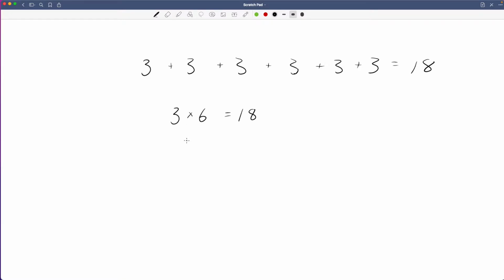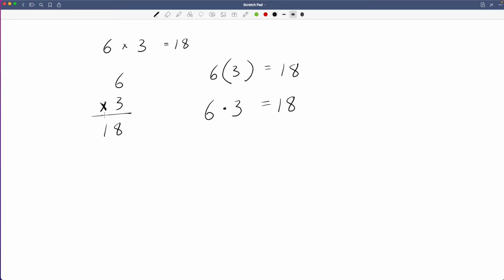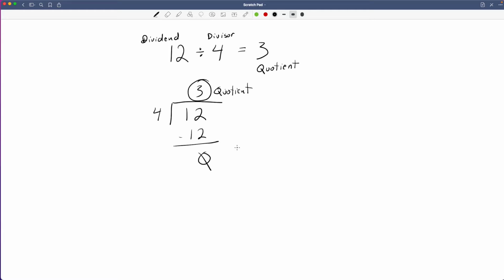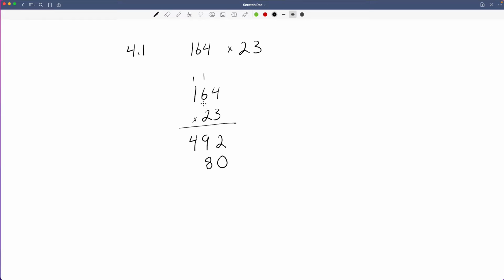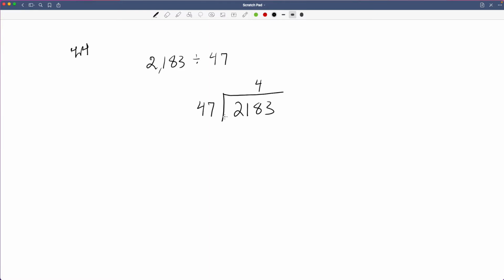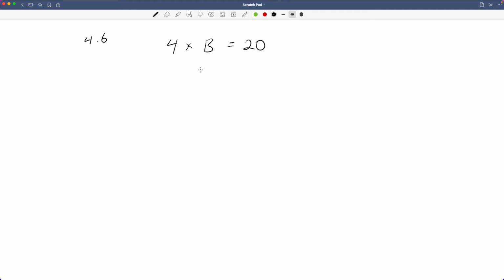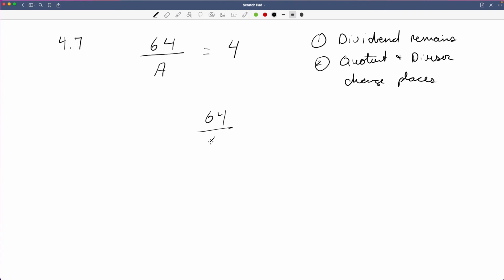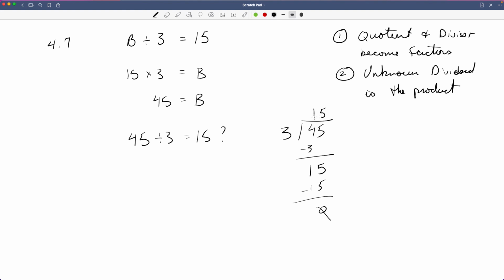Saxon Alegbra 1/2 3rd Ed. Lesson 4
Multiplication - Division - Multiplication and division patterns